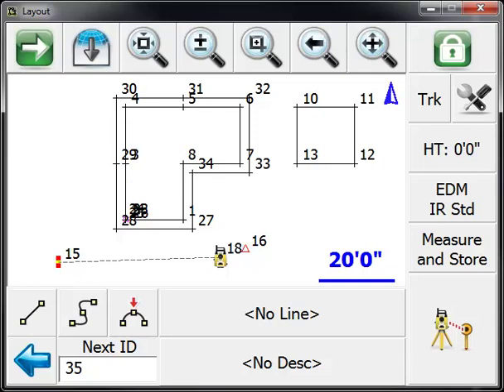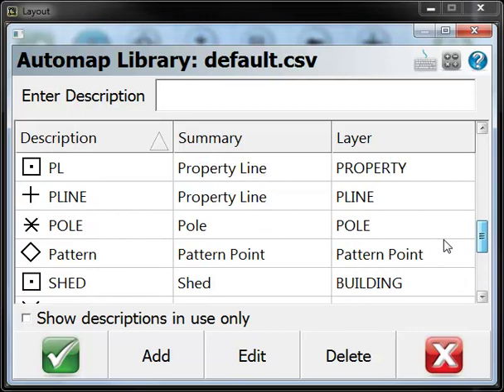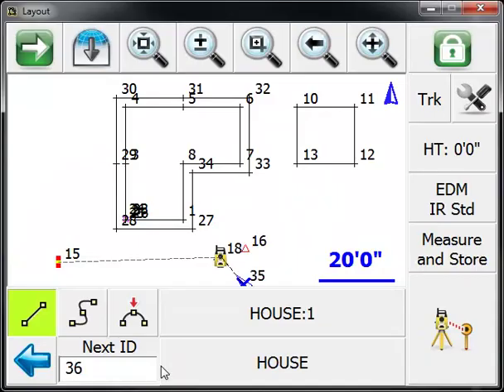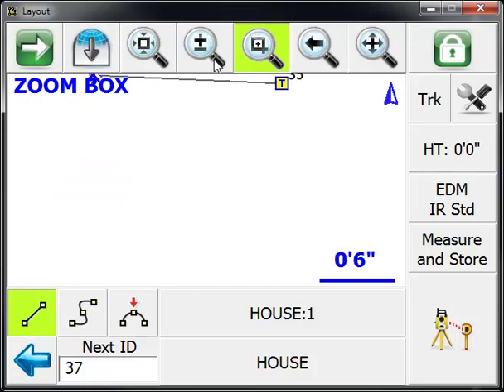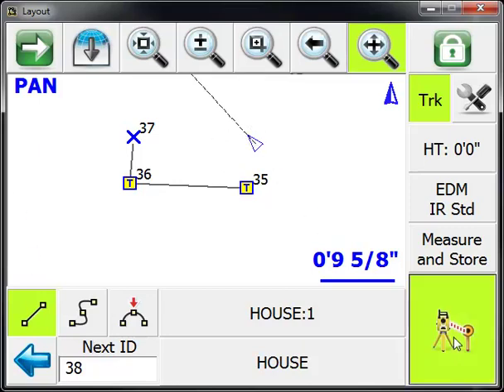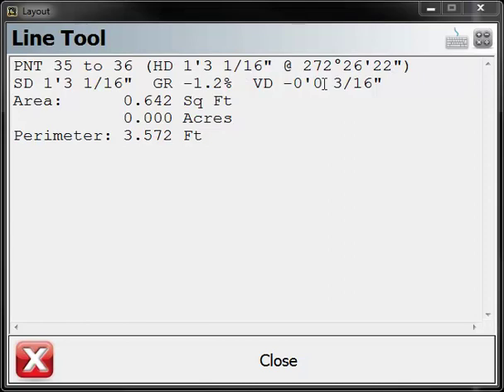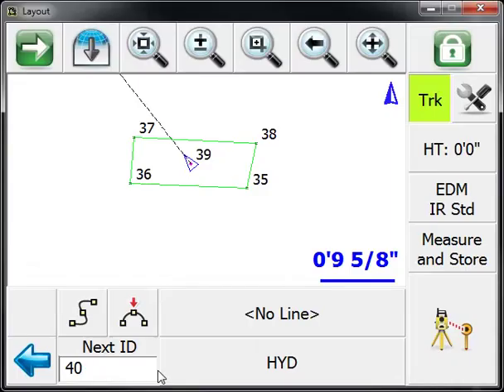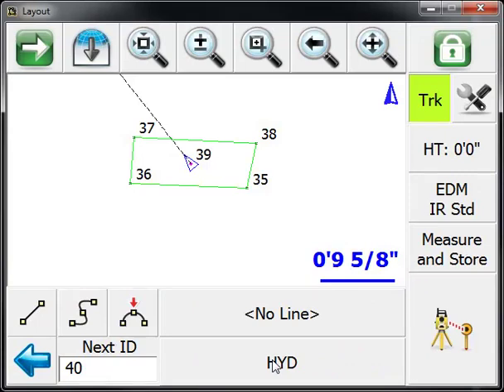MicroSurvey Layout - As-built and Topographic Tools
As-built routines are built-in so you can measure existing conditions for as-built reports or drawings. Easily record points with elevation that can be exported to other third party applications. Record data for cut / fill analysis, volume calculations or DTM model creation. Generate line work as you measure. Create a picture at the job site while you work. Use GPS or your Total Station to measure and record your points.